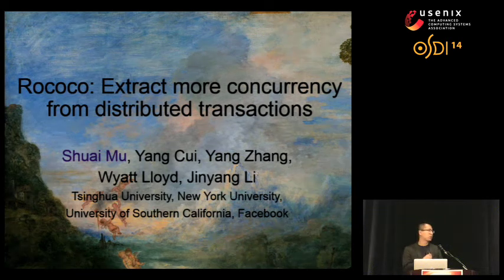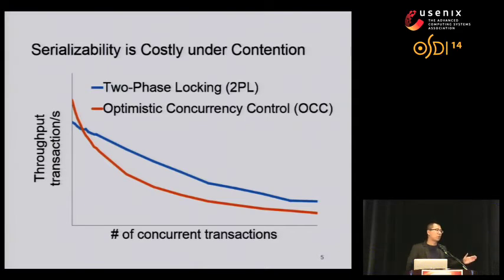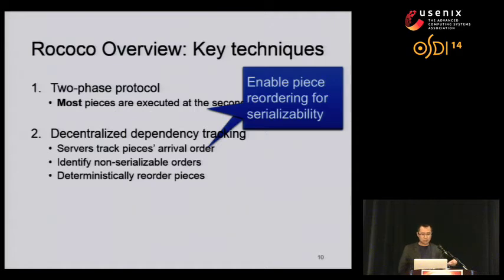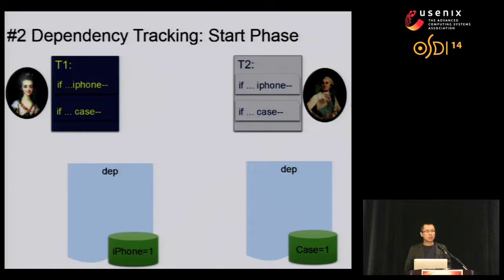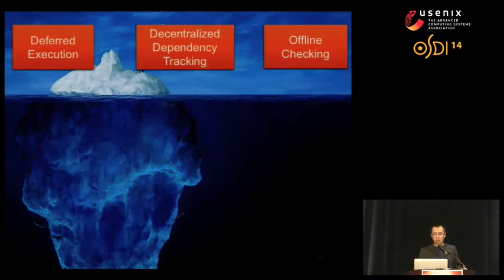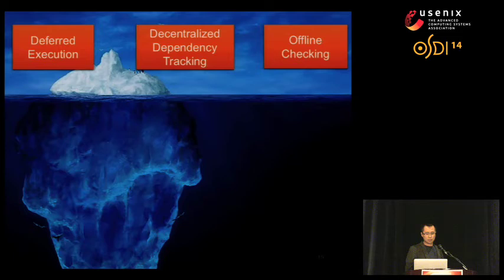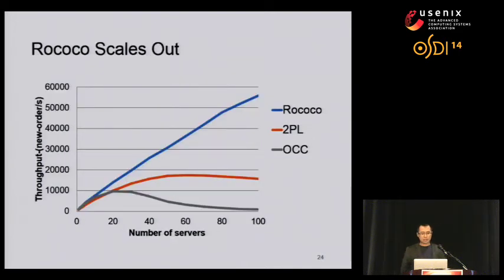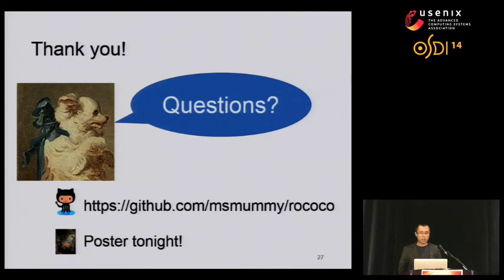OSDI '14 - Extracting More Concurrency from Distributed Transactions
Extracting More Concurrency from Distributed Transactions

Shuai Mu, Tsinghua University and New York University; Yang Cui and Yang Zhang, New York University; Wyatt Lloyd, University of Southern California and Facebook; Jinyang Li, New York University

Distributed storage systems run transactions across machines to ensure serializability. Traditional protocols for distributed transactions are based on two-phase locking (2PL) or optimistic concurrency control (OCC). 2PL serializes transactions as soon as they conflict and OCC resorts to aborts, leaving many opportunities for concurrency on the table. This paper presents ROCOCO, a novel concurrency control protocol for distributed transactions that outperforms 2PL and OCC by allowing more concurrency. ROCOCO executes a transaction as a collection of atomic pieces, each of which commonly involves only a single server. Servers first track dependencies between concurrent transactions without actually executing them. At commit time, a transaction’s dependency information is sent to all servers so they can re-order conflicting pieces and execute them in a serializable order.

We compare ROCOCO to OCC and 2PL using a scaled TPC-C benchmark. ROCOCO outperforms 2PL and OCC in workloads with varying degrees of contention. When the contention is high, ROCOCO’s throughput is 130% and 347% higher than that of 2PL and OCC.